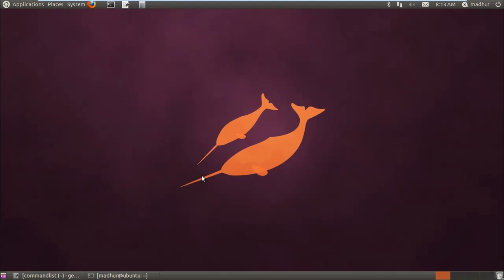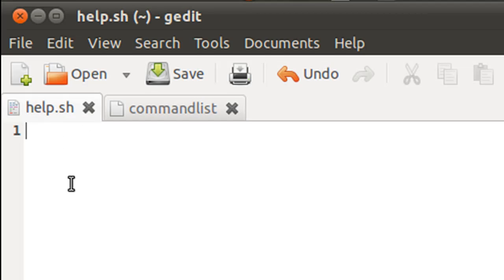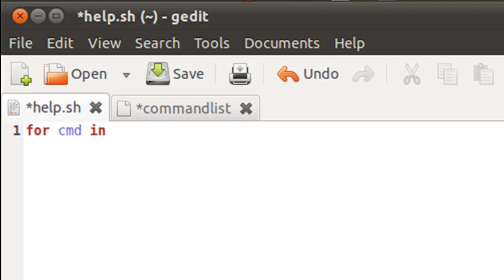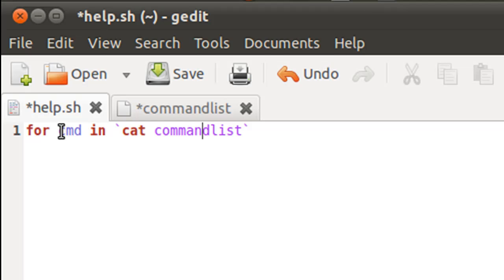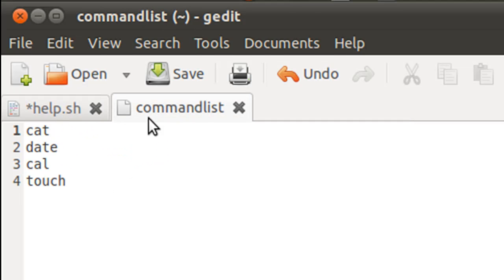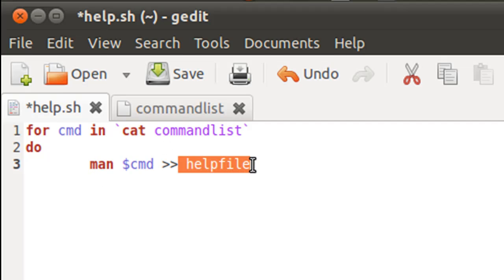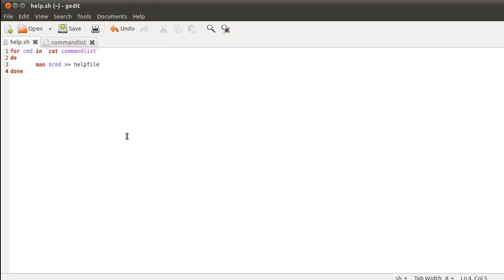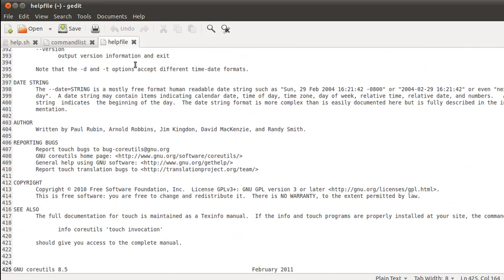Shell Scripting Tutorial-50: Fetch & Redirect Man Pages of commands using 'for loop'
In this tutorial you'll learn to iterate over contents of a text file using for loop.